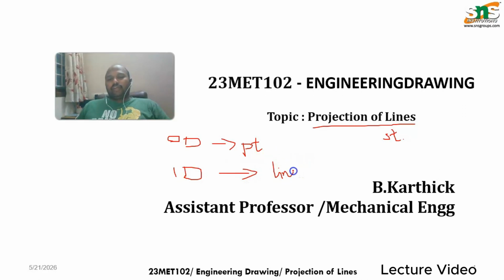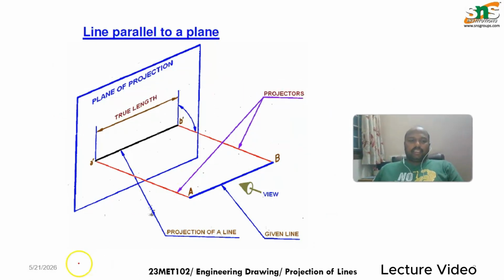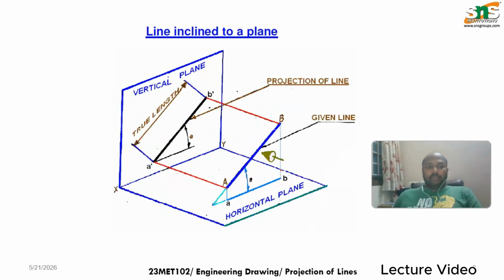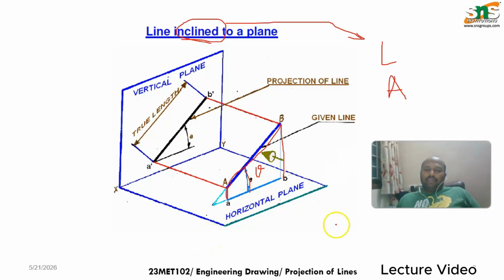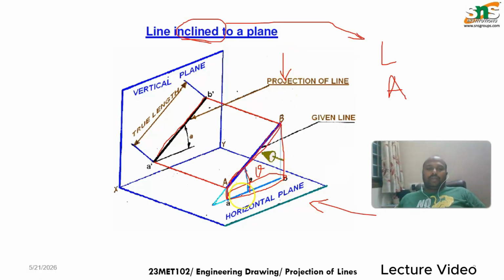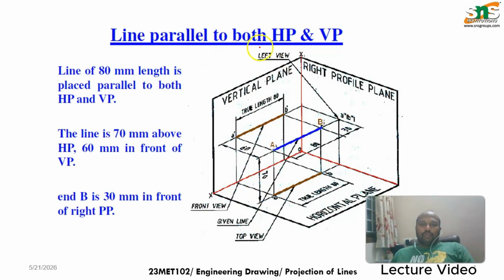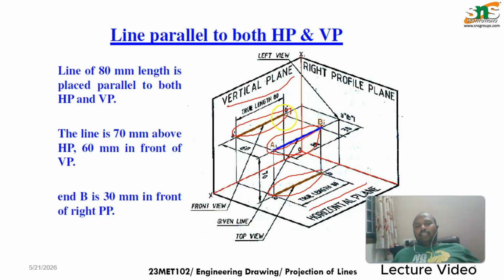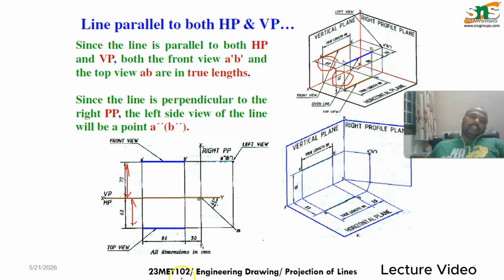Lecture Video on Projection of Lines | Engineering Drawing | SNS Institutions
Projection of lines is an important topic in Engineering Drawing that deals with representing the true position, length, and inclination of a line in space on the Horizontal Plane (HP) and Vertical Plane (VP). A line may be inclined to one or both reference planes, and its projections are obtained by drawing perpendicular projectors onto these planes. The projection on the VP is called the front view or elevation, while the projection on the HP is called the top view or plan. By studying the projections, engineers can determine the true length of the line, its angles of inclination, and its exact orientation in space. Projection of lines forms the basis for understanding projections of planes, solids, and complex engineering components used in technical and graphical communication.